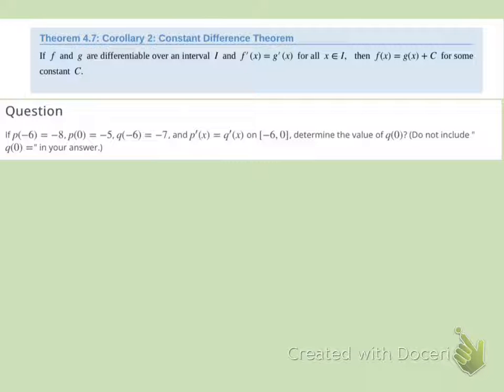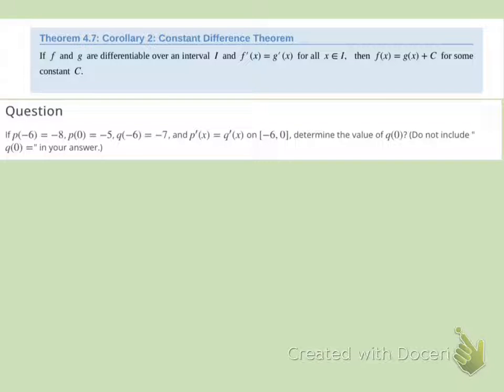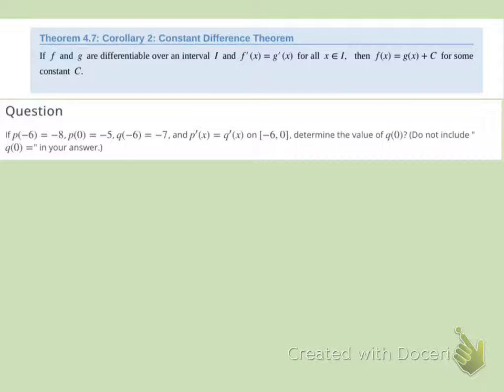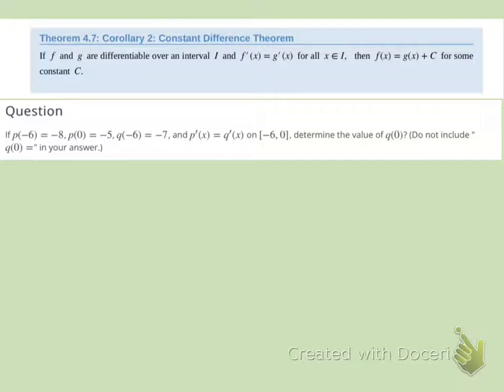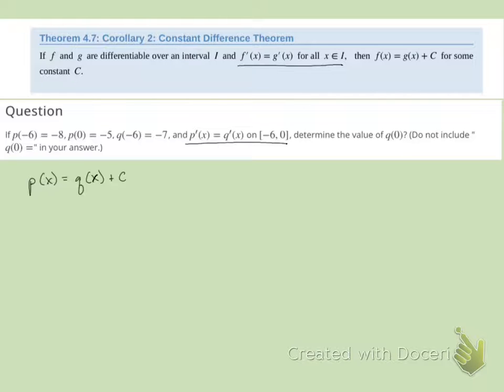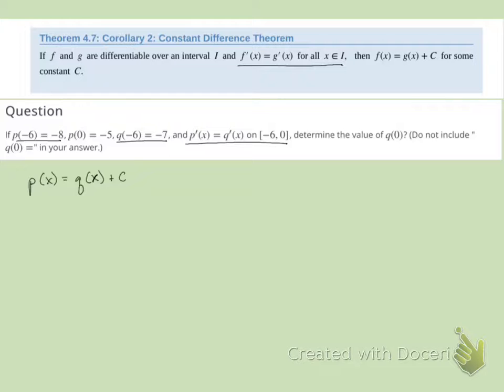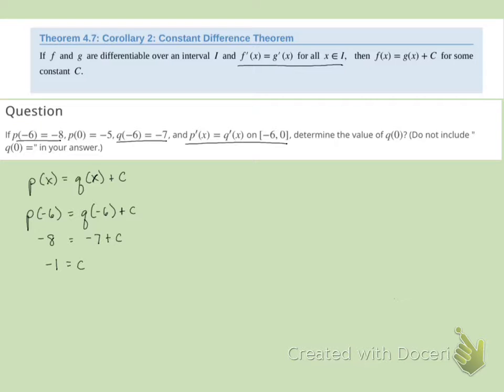4.4 Corollary 2 Example